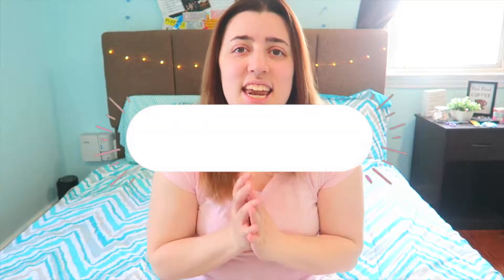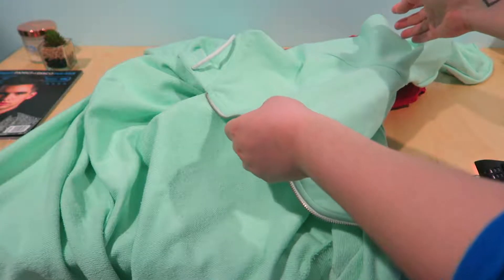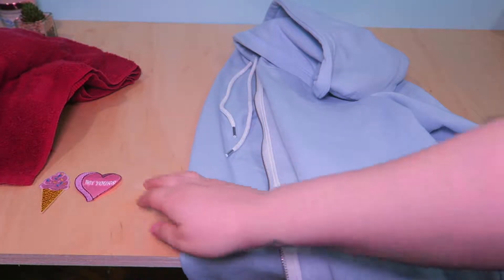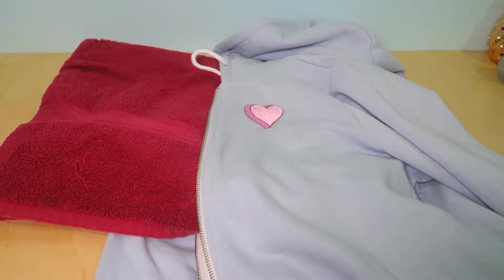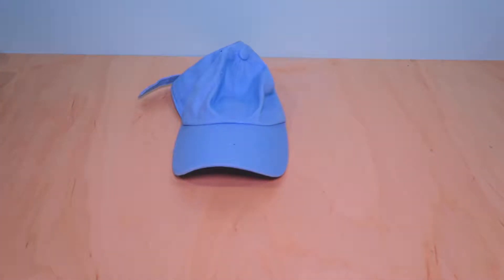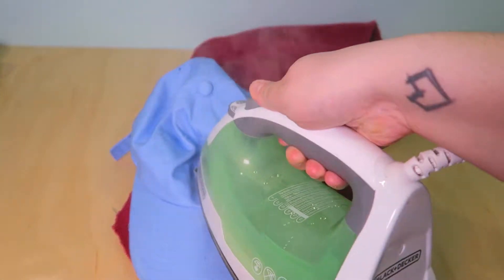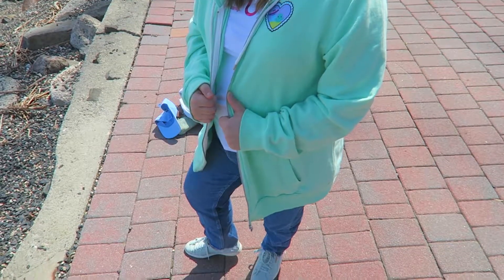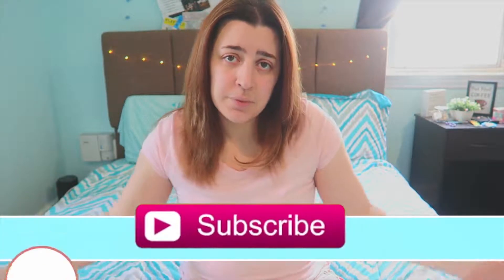DIY PATCHES | SPRING EDITION 2017